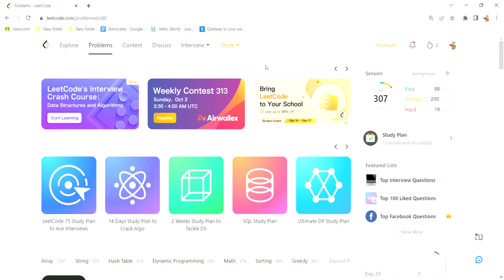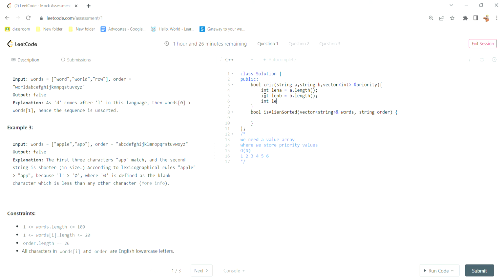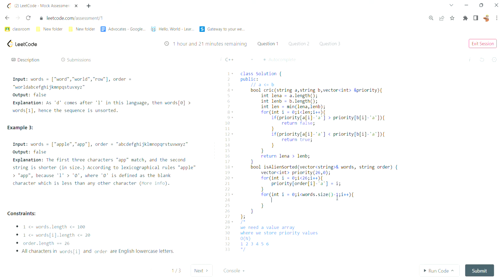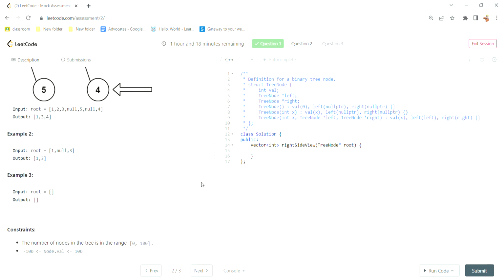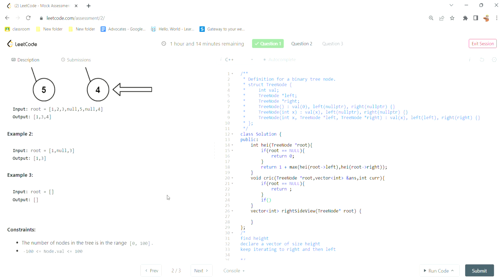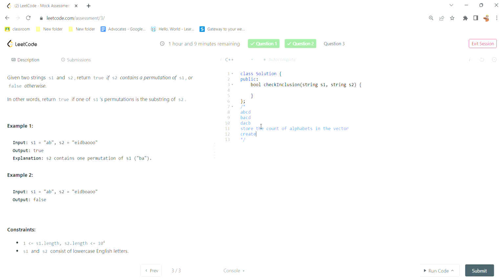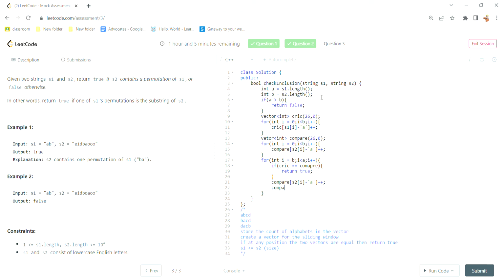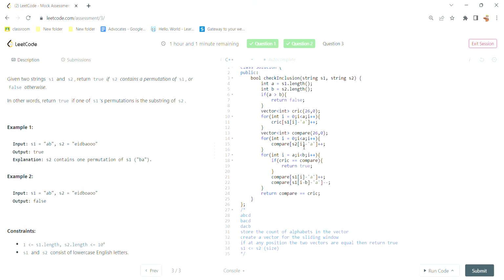Leetcode problem 953,199,567 Mock test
Do comment If you have any suggestions